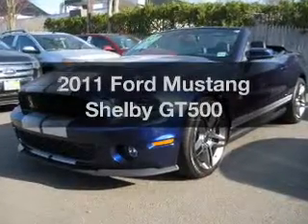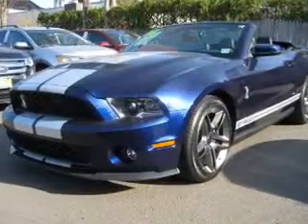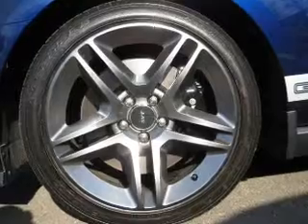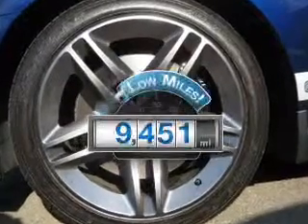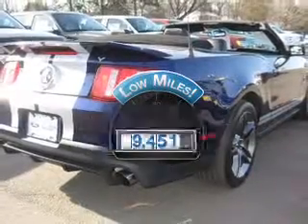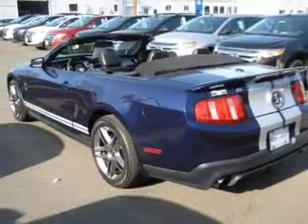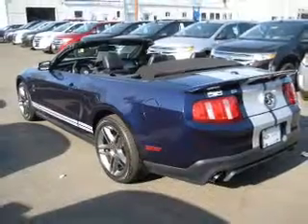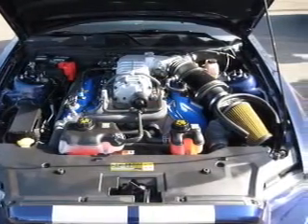Certified 2011 Ford Mustang - Paramus NJ | Nanuet, NJ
Year: 2011
Make: Ford
Model: Mustang
Trim: Shelby GT500
Engine: 5.4 liter 8 cylinder 32 valve
Transmission: 6-Speed Manual
Color: Kona Blue Metallic
Mileage: 9451
Address:
375 Route 17 South